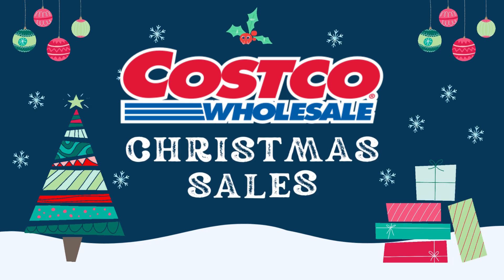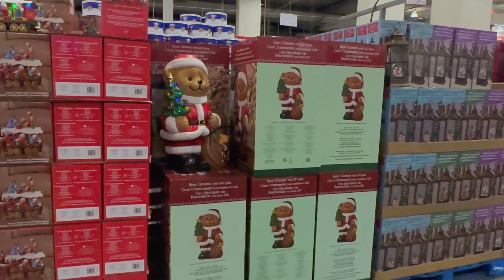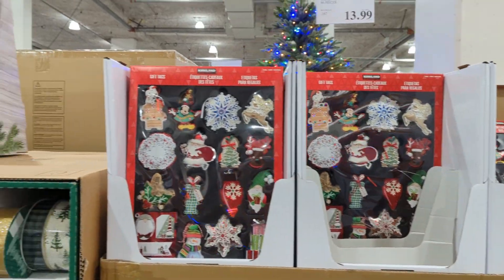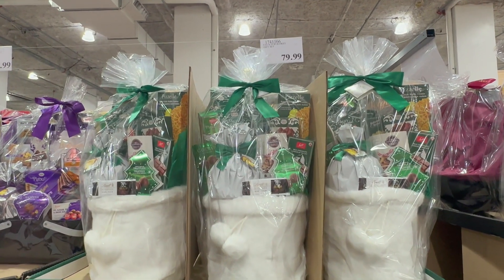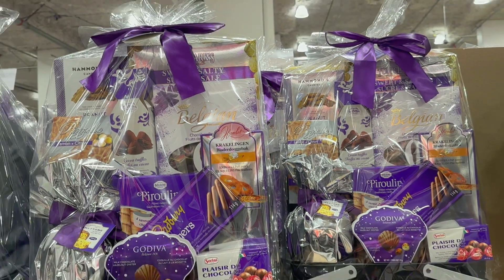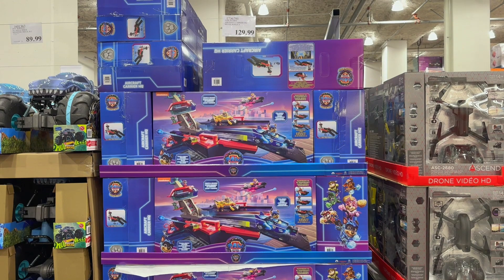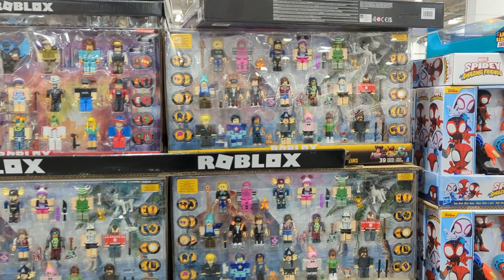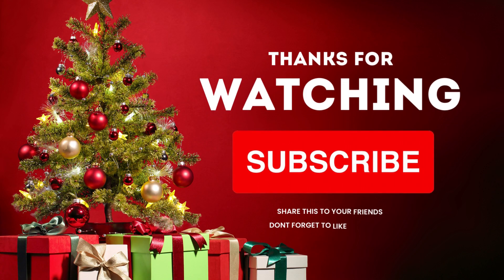Top 15 COSTCO Christmas Toys & Decoration November 2023| Costco Canada Deals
Step into the holiday spirit with this Costco November 2023 Christmas saving deals video! Join me as i explore the best Christmas deals 2023. Dive into Christmas with exclusive Costco bargains, flash deals, and discounts that will make your Christmas shopping easy. Discover what's new at Costco , from delightful holiday decorations to must-have gifts. I’ll share top recommendations for festive finds, offering insider tips on maximizing your savings during the holiday season. Don't miss this Costco Christmas deals to save big at Christmas 2023!

00:00:08 DISNEY ANIMATED TREE WITH LIGHTS AND MUSIC
00:00:23 DISNEY HOLIDAY TRAIN WITH LIGHTS AND MUSIC
00:00:44 BEAR GREETER WITH LED LIGHTS 25.6 IN / 65 CM
00:01:04 Disney Holiday village with lights and music
00:01:42 KIRKLAND SIGNATURE WIRE-EDGED RIBBON
00:01:42 KIRKLAND SIGNATURE HOLIDAY GIFT TAGS 84 COUNT
00:02:10 Red Vintage Truck Gift Set
00:02:31 Faux fur basket gift set
00:02:47 Godiva Wine Chiller Gift basket
00:03:17 Metal Picnic Basket Gift Set
00:03:40 Kirkland Signature Assorted Belgian Chocolates
00:04:16 PAW Patrol Aircraft Carrier HQ
00:04:38 X-Shot Insanity  Motorized Rage Fire with 300 Darts
00:05:05 ROBLOX PACK OF 20 FIGURES ASSORTMENT
00:05:37 POKEMON SCARLET & VIOLET ELITE TRAINER BOX
00:05:37 POKEMON 3-PACK STACKING TINS ENGLISH EDITION
00:05:54 HOTWHEELS MARIO KART JUNGLE KINGDOM RACEWAY